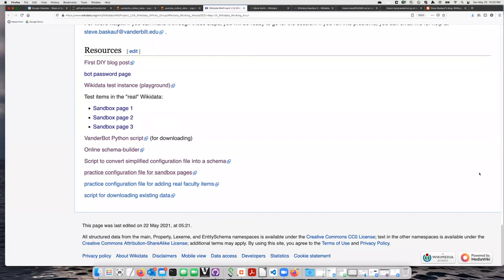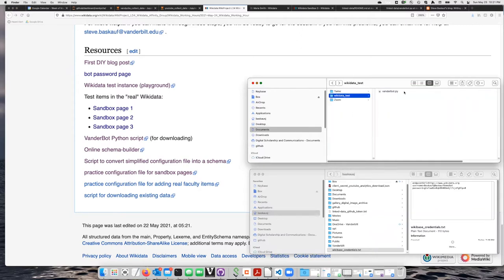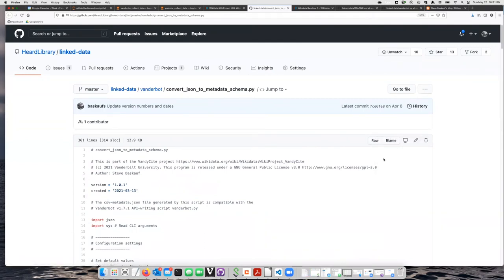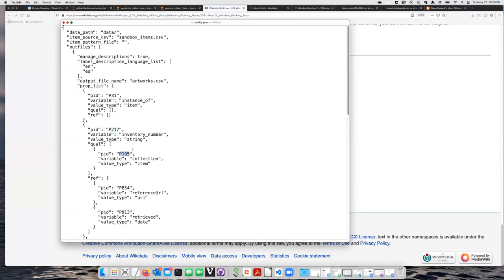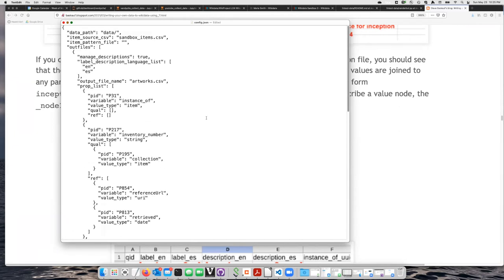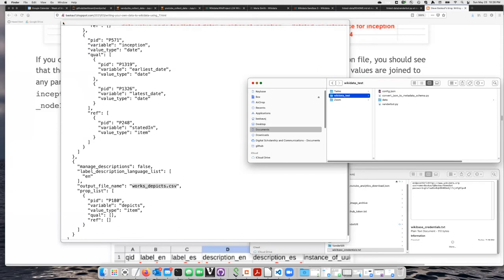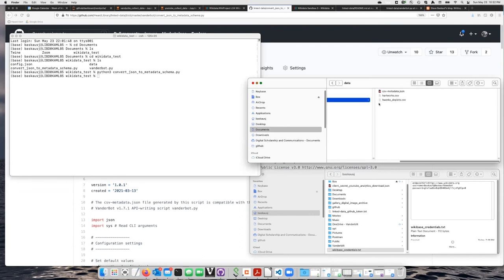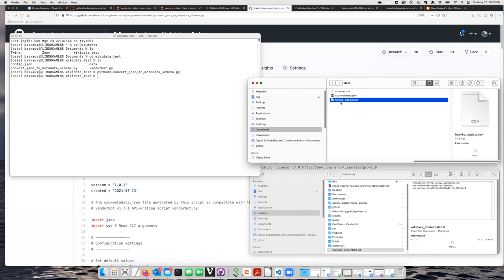VanderBot setup using a configuration file